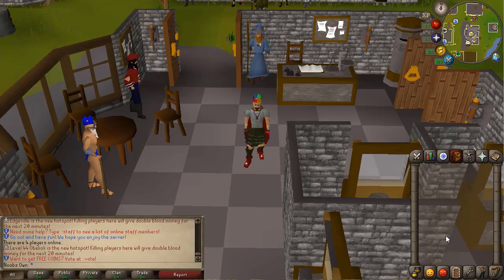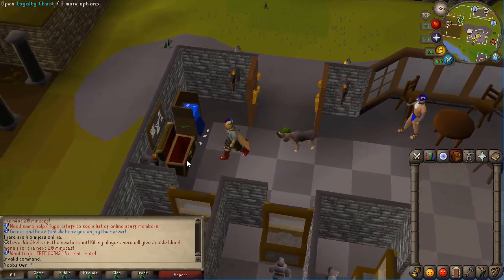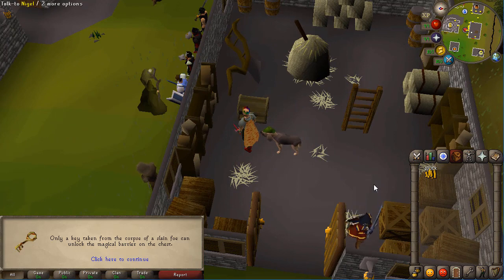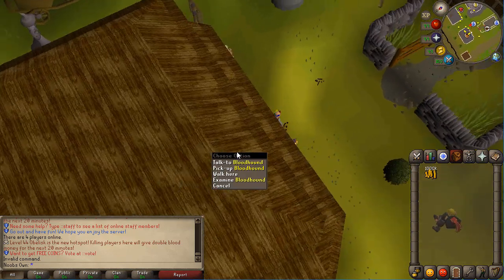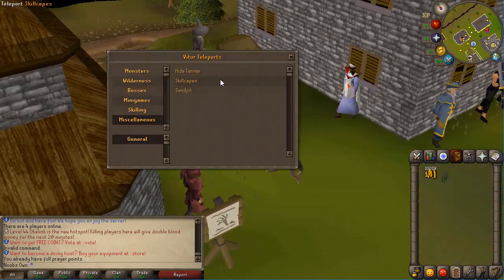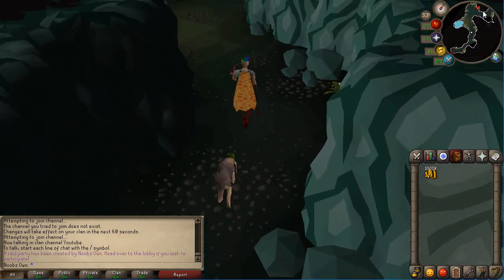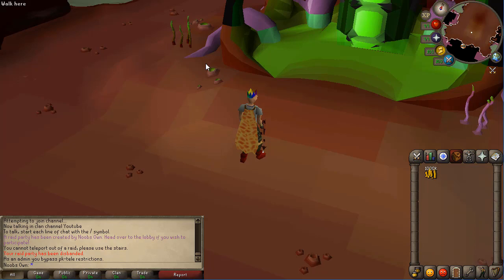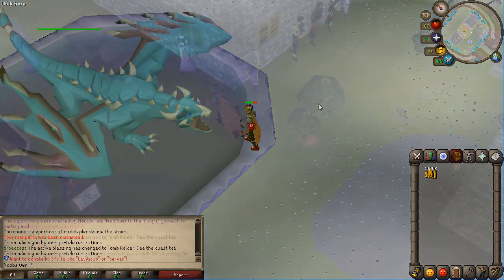Brand new awesome rsps!! RELEASING TOMORROW!! *FULL RAIDS + RUNELITE CLIENT* [Vitur RSPS]